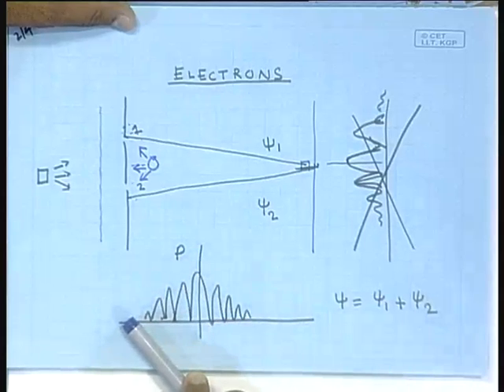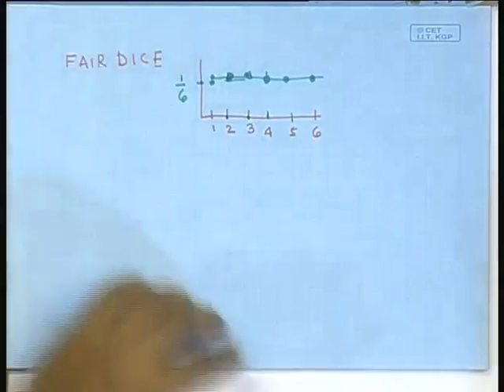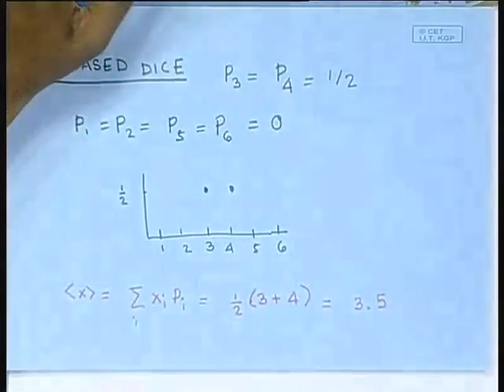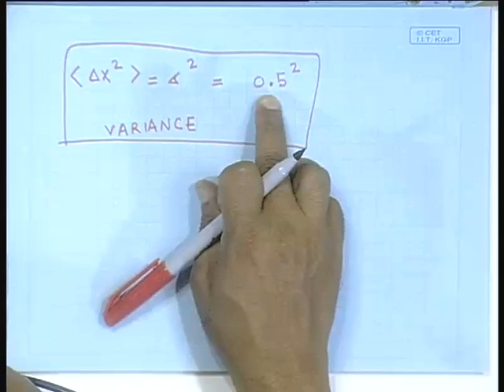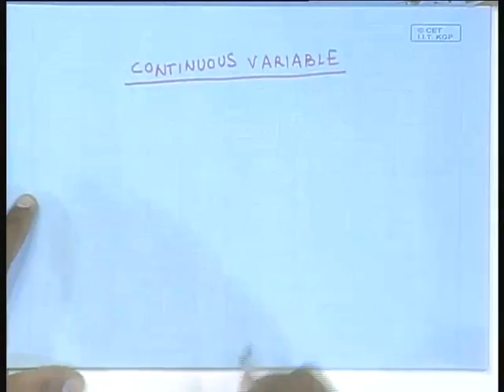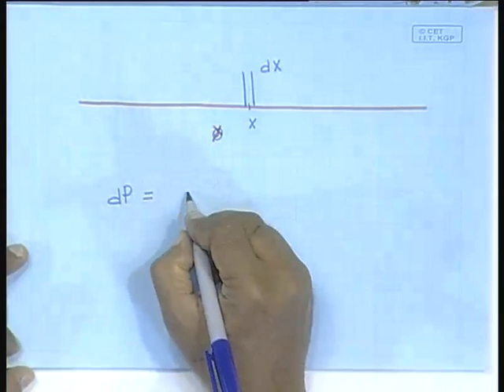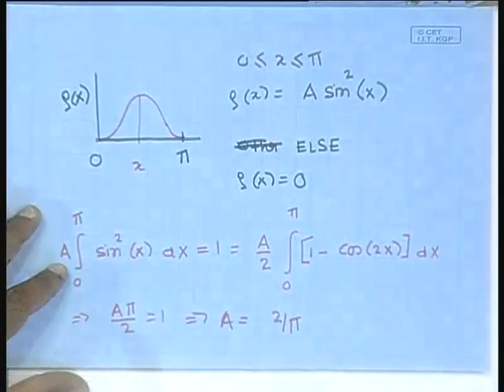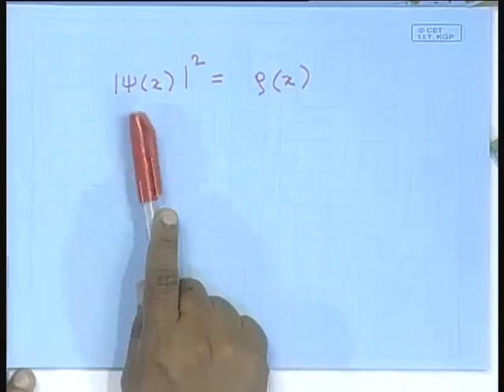Lecture - 36 Probability